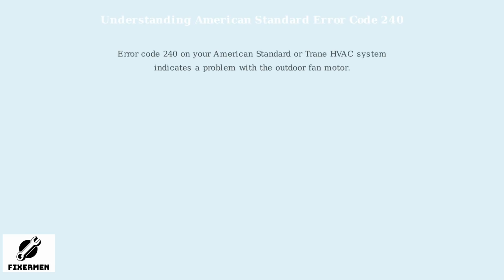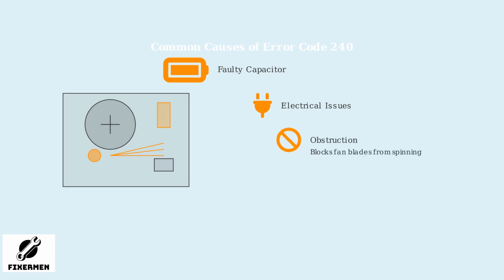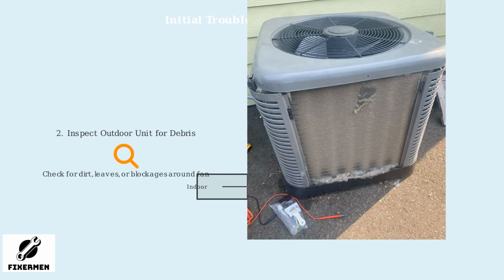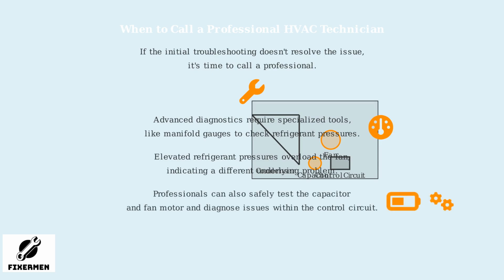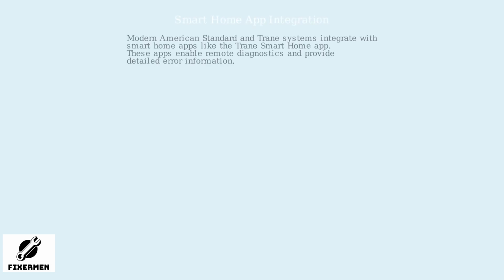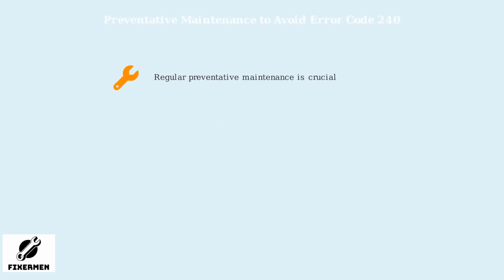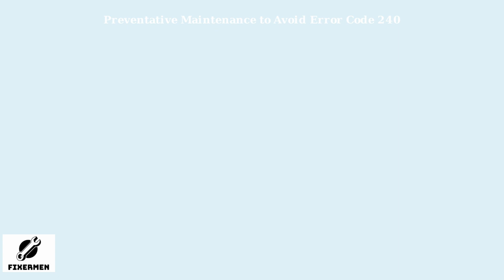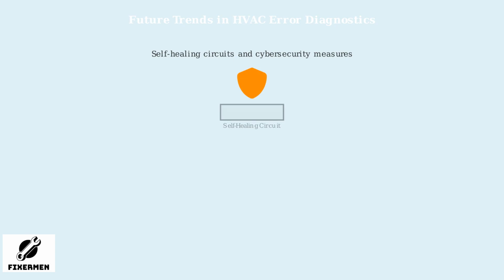American Standard Error Code 240 – Outdoor Fan Control Error Fix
Discover how to troubleshoot and fix the American Standard Error Code 240 related to outdoor fan control. Get your HVAC system running smoothly again.